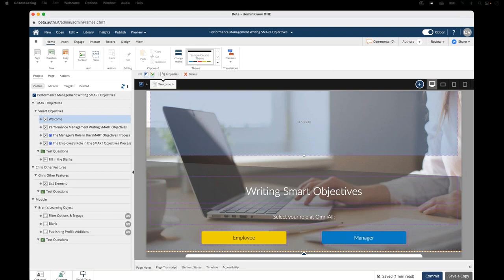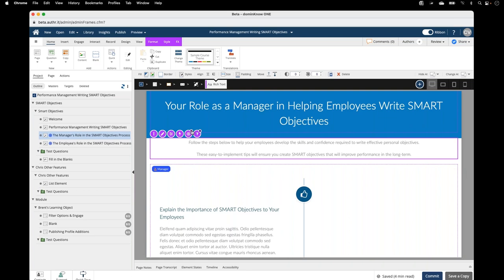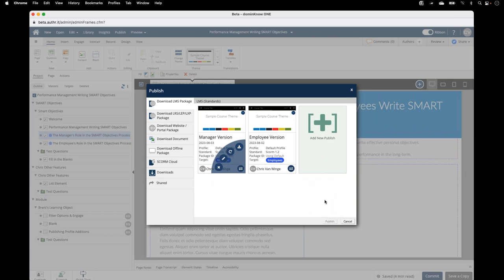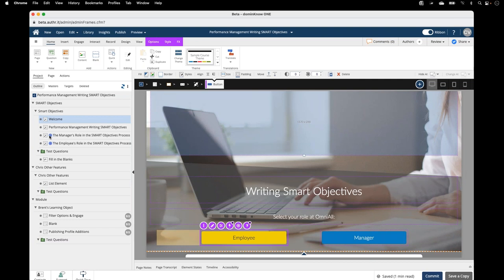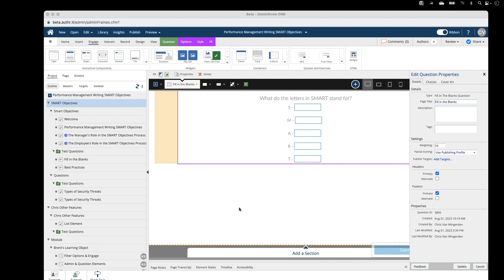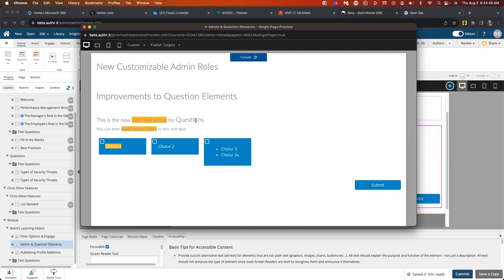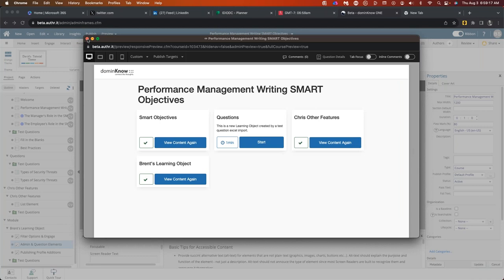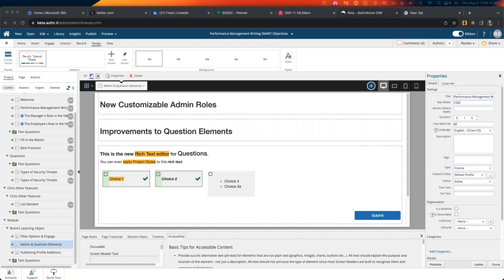dominKnow ONE Summer 2023 Feature Release 7.4.3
Catch up with the dominKnow team’s newest release: 7.4.3.
In this webinar we discussed:

- Publish Targets for Different Learner Audiences
- New Filtering for Projects
- New Questions Page - Fill in the Blanks
- New Engage Exercise Activity Elements
- Batch Import Test Questions into Flow via Excel
- New Administrator Log in Experience
- New Customizable Administrator Roles
- Custom Administrator Roles
- New Reports

If you have any questions, join any of our weekly meetups:

Weekly dominKnow | ONE User Meetups

- Wednesdays: 8:30am EDT/ 2:30pm CEST  / 1:30 BST
- Thursdays: 8am PST / 11am EST
- Thursday: 4pm PST / 7pm EST/Friday: 8am JST / 9am AEST

About dominKnow
For more than a decade, dominKnow has been creating eLearning software for small teams and large organizations. Organizations around the world trust dominKnow | ONE's award-winning solution as their source of truth for all learning and knowledge content. The solution is a web-based authoring and content management solution that helps teams collaborate in real-time, share, and re-use content across projects, and easily engage subject matter experts in the review process.